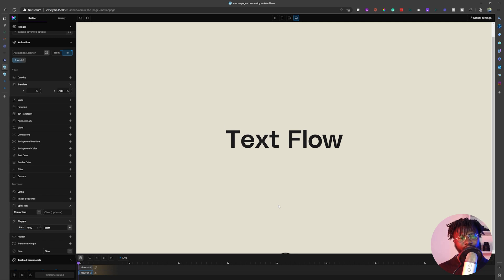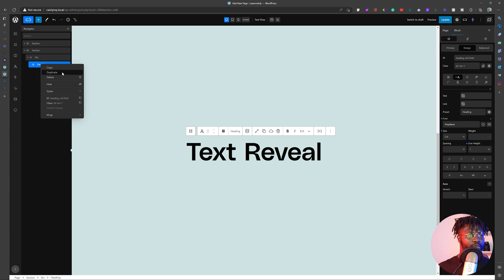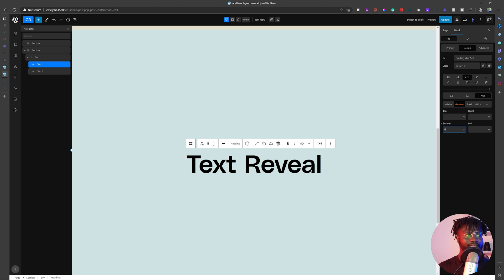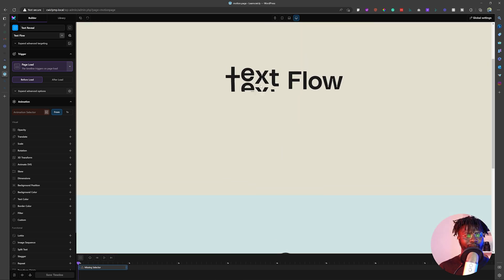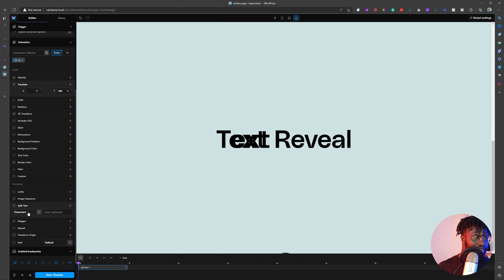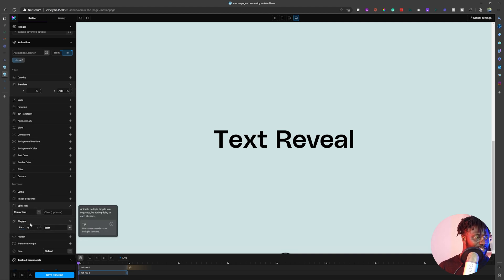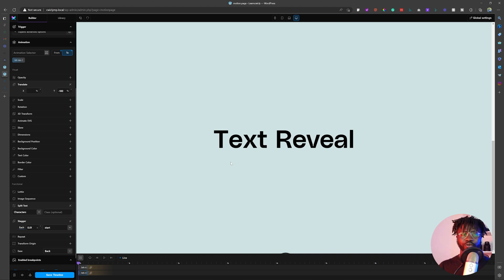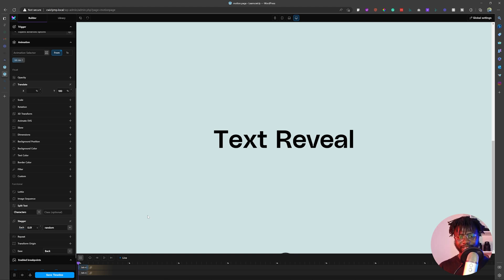Create a Text Repel Effect with Motion Page & Cwicly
In this video I will demonstrate how to create a simple yet stunning Text Repel effect using Motion.Page and Cwicly (you can use any builder).